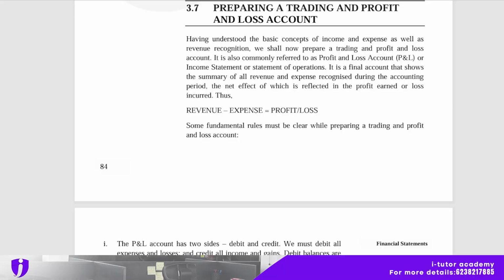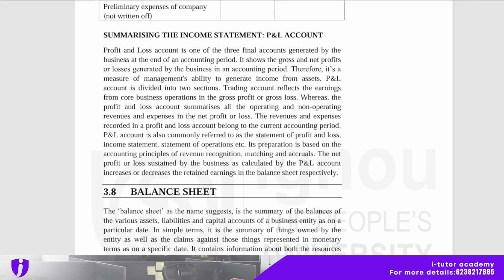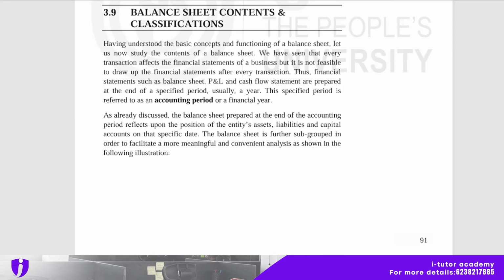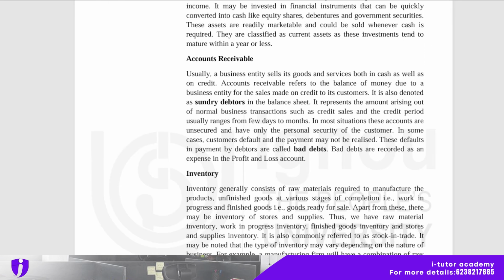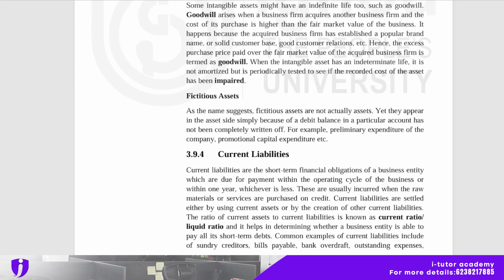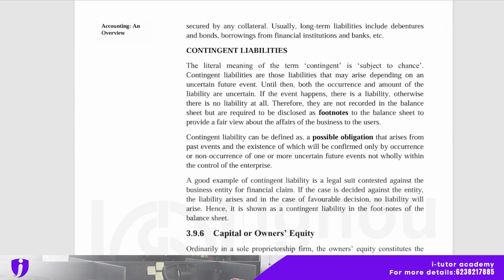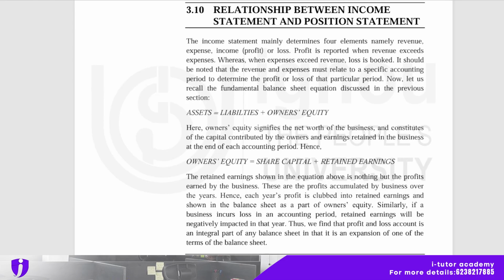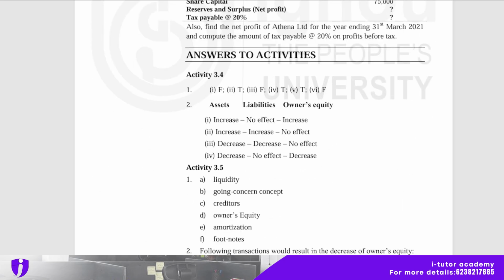IGNOU MBA JOURNEY-MMPC:004 : Accounting for Managers- UNIT 3 : FINANCIAL STATEMENTS II